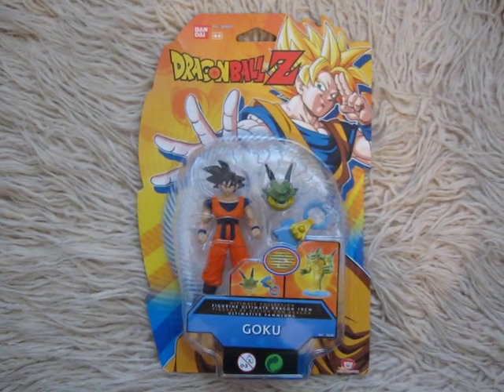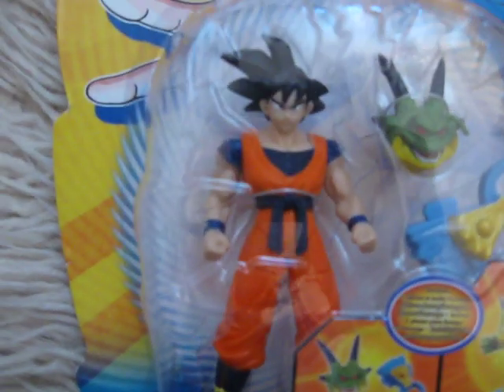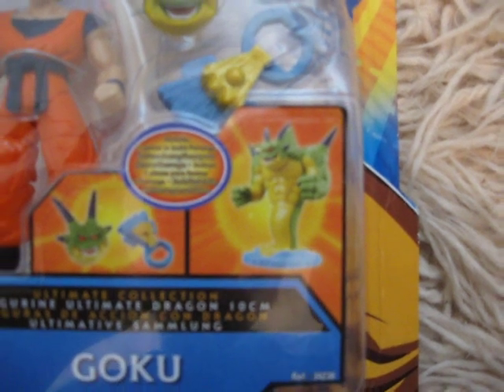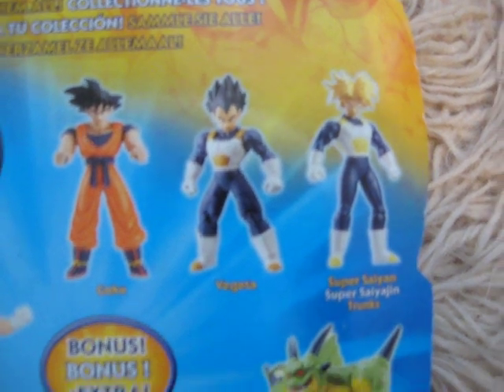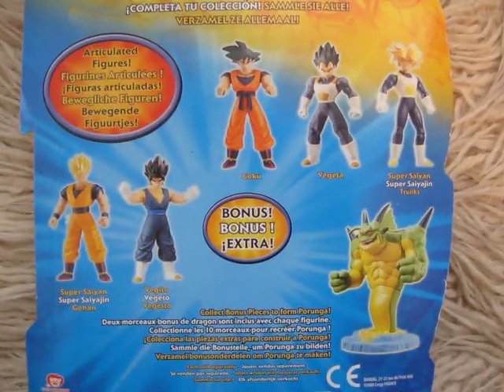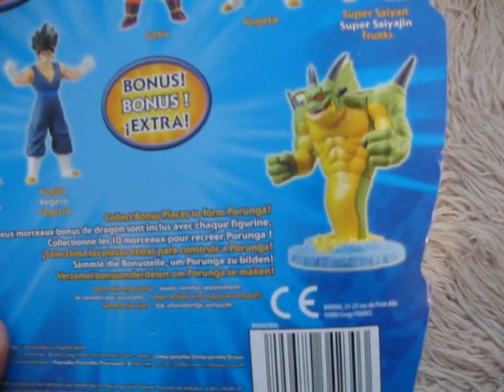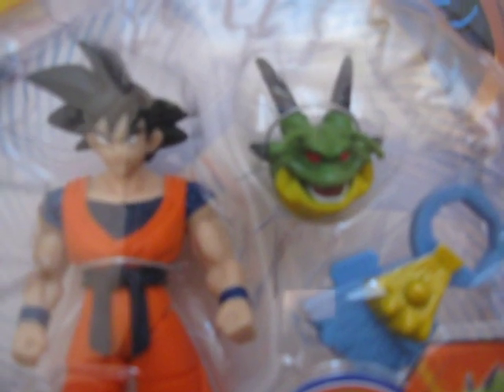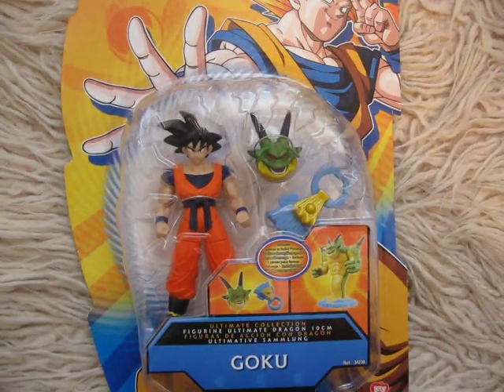Dragon Ball Z - Goku Toy with Porunga parts (Review)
Tags: Dragon Ball AF by RistaR87 MUGEN Edition Roster GamePlay DBZ DragonBall Z GT DBAF Dragon Ball Super Multiverse Heroes Tenkaichi Battle of the Gods Goku Vegeta Gohan Trunks Piccolo Gogeta Vegetto Super Saiyan SSJ SSJ2 SSJ3 SSJ4 SSJ5 God Pokemon Digimon Naruto Bleach One Piece Yugioh Ninja Turtles Power Rangers Super MegaForce Gokaiger Spiderman Wolverine Marvel Comics How to free PC game DOWNLOAD 2014